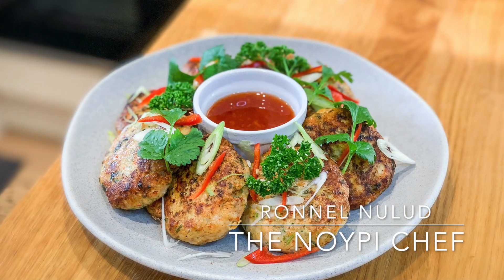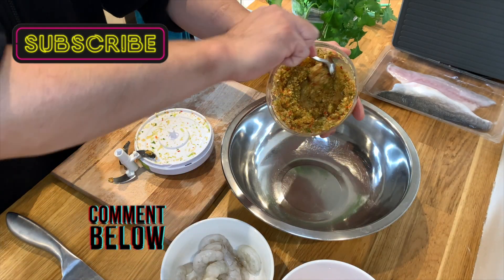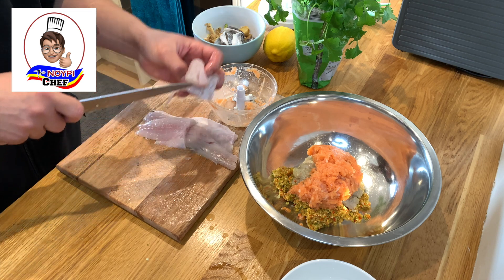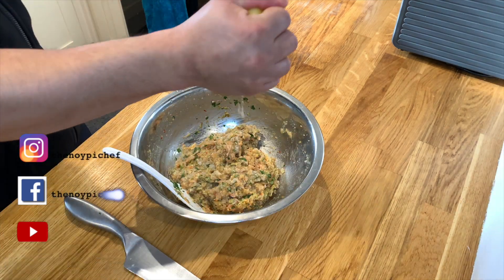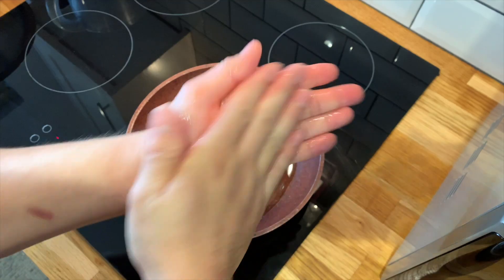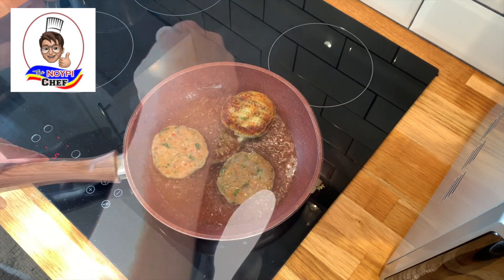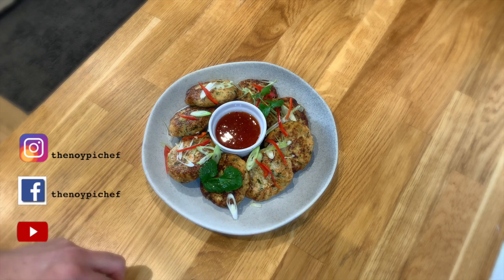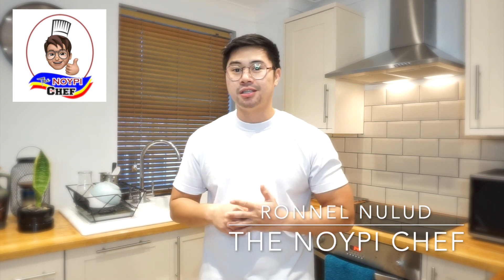Fish Cake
Hello guys! Please check out my take of this lovely fish cake recipe! Any fish you got at home will do really! Hope you enjoy this one and let me know in the future if theres a chance you tried this recipe! Good for gluten free people btw! Incase you want to add some flour/ breadcrumbs (2tablespoon) with this recipe go for it as it will make your fish cake way better! ❤️❤️❤️

140g salmon
140g white fish
5-6 pcs black tiger prawns
2 cloves garlic
10g ginger
3x spring onion
1 lime/ lemon zest
1 table spoon lime/ lemon juice
6 sprigs coriander
2 table spoon fish sauce
Seasoning (optional)